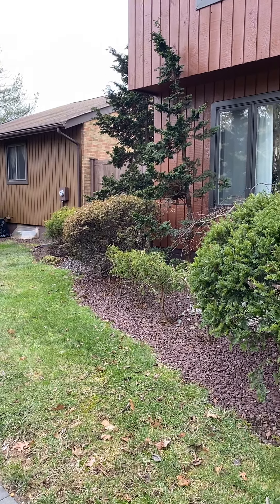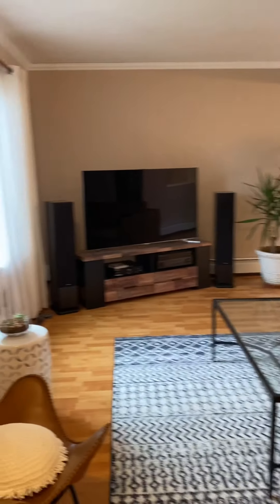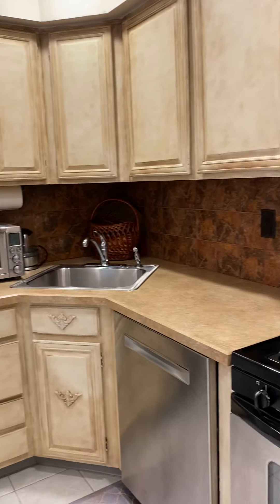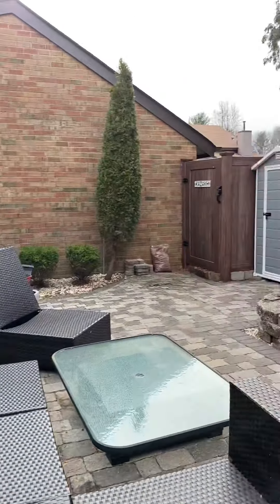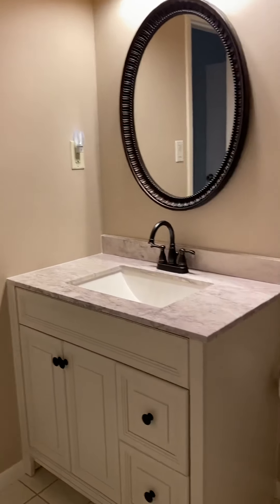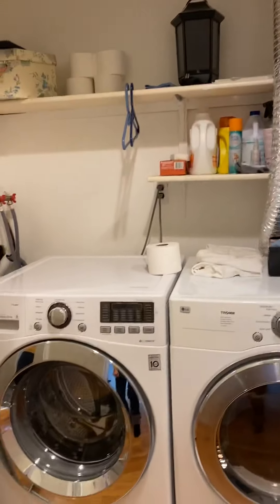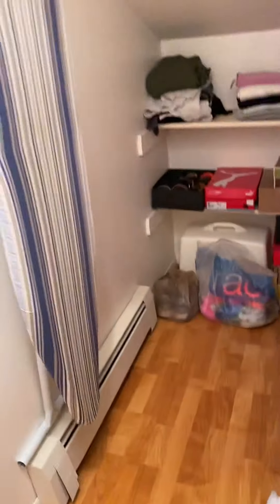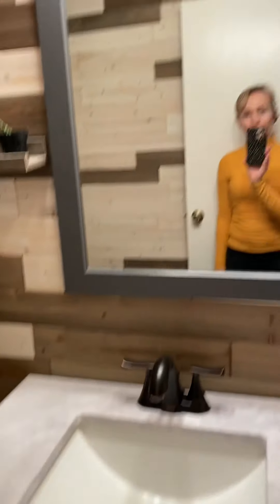🏡 SOLD by Valentyna Lew 📍24 Ardsley Ct, East Brunswick, NJ 08816📍 - ☎️ to see it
VALENTYNA LEW is proud to PRESENT

⭐️⭐️⭐️⭐️⭐️ New Listing ⭐️⭐️⭐️⭐️⭐️

                 🏠 What A FIND 🏠

✅ 2 Bedrooms
✅ 1.5 Baths
✅ Open Concept Layout
✅ Attached Garage
✅ Private Backyard

Are you looking to buy a home 🏘️ in 2021? We Will Make Your Real Estate Dreams Come True. Мы говорим по-русски и по-українськи 🔑🔑🔑